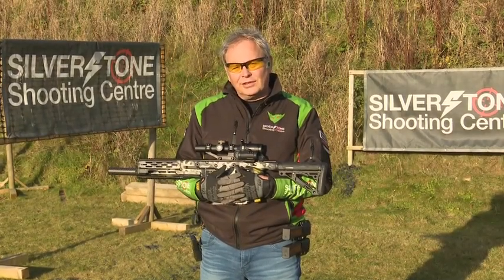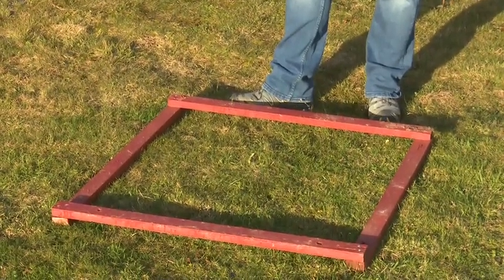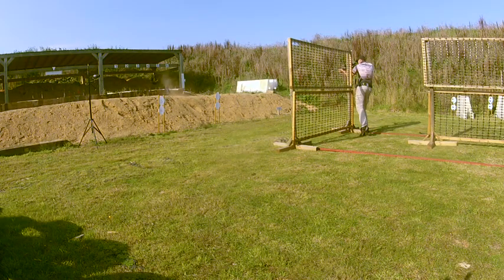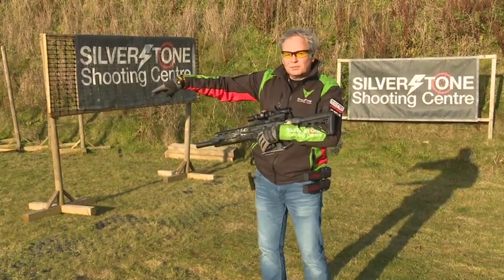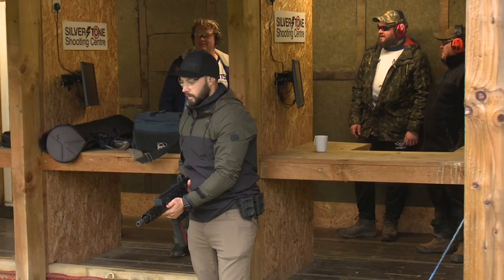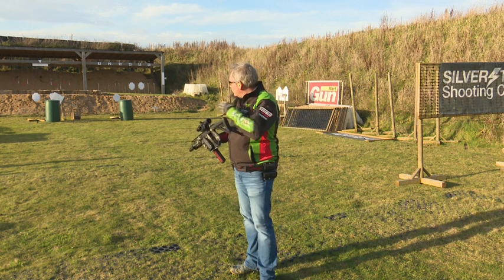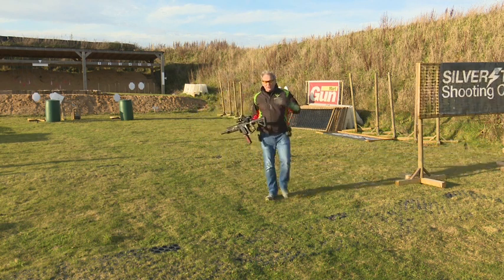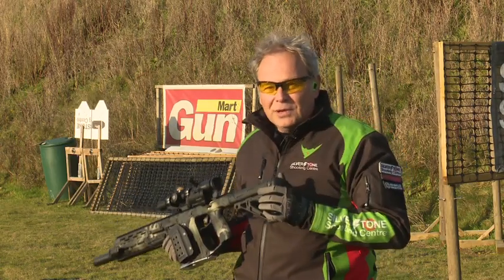Episode 10 Introduction to IPSC Practical Minirifle - Stage Planning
In this episode we cover how to plan a stage before you shoot it and cover areas such as foot fault lines.